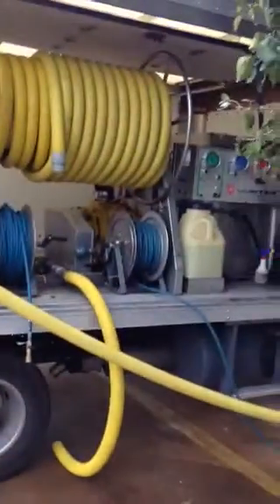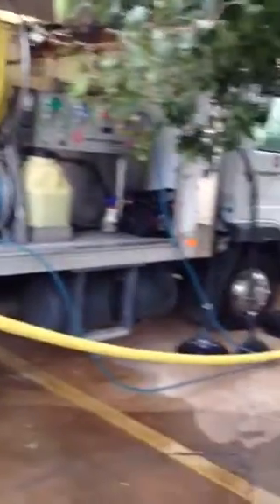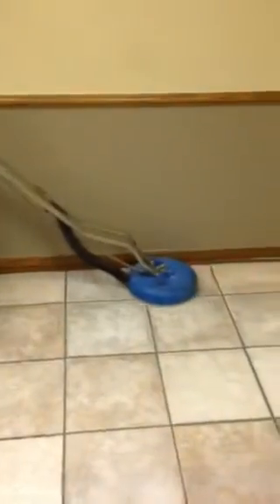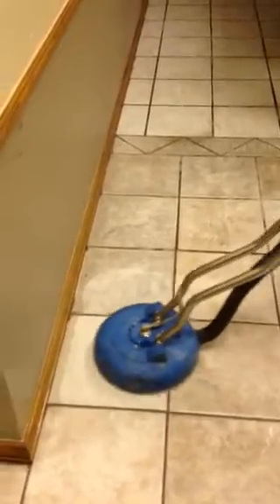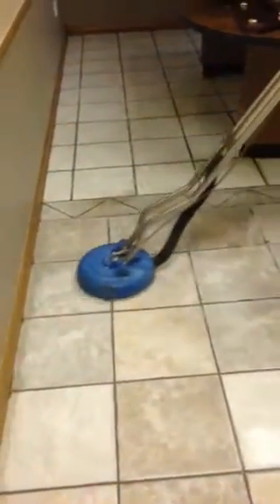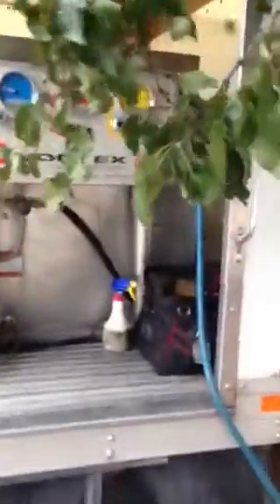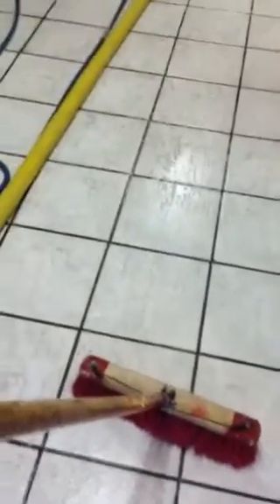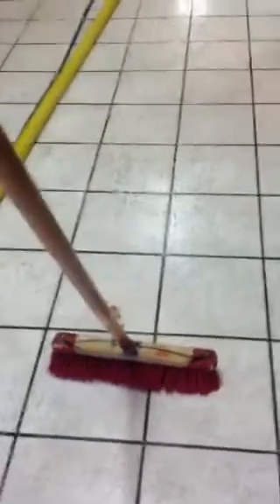Express Restoration Oklahoma Water Damage, Storm Damage, Fire Damage, Flood, Equipment Rental Sale